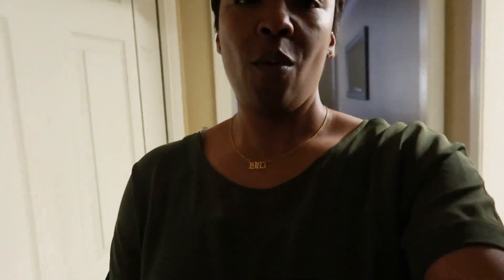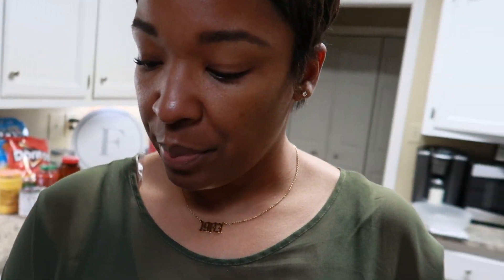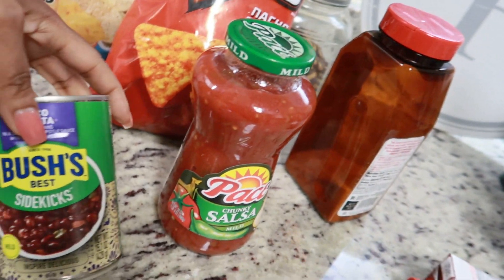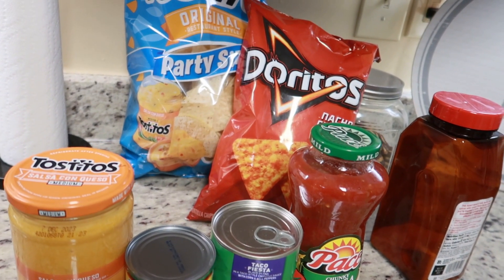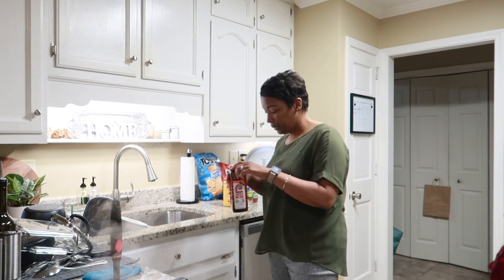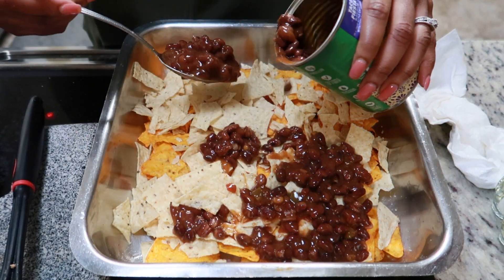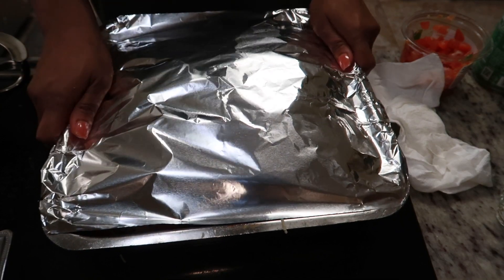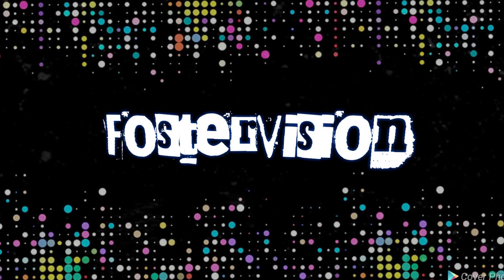Day In The Life Vlog: Cook With Me | Taco Tuesday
We hope you enjoy this Vlog! **WATCH IN HD📺